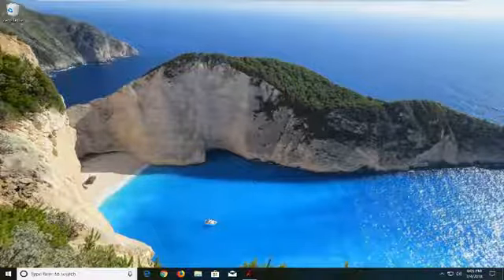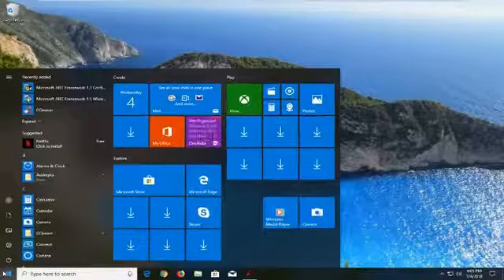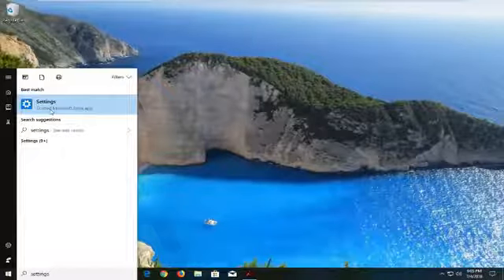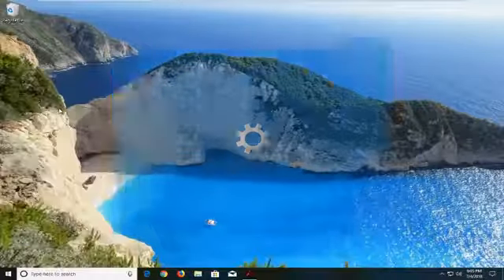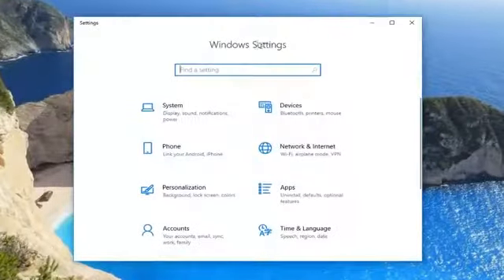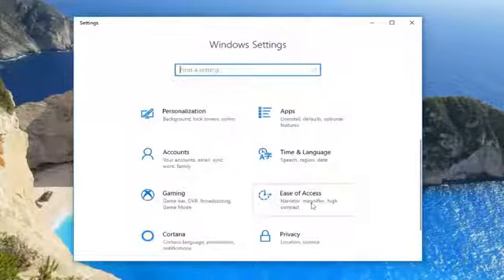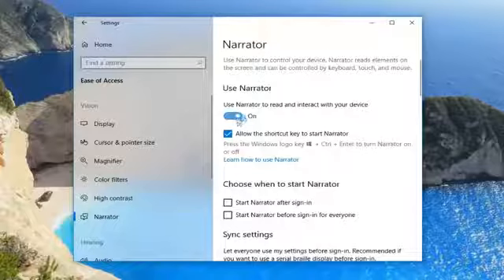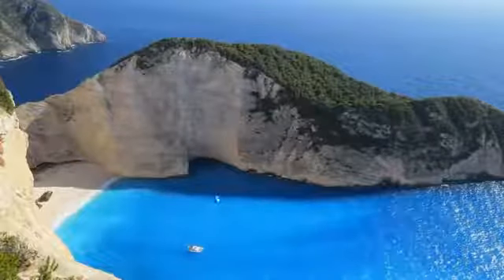Windows 10 : How to Turn on or Turn off Narrator Voice Assistant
How to Turn Off Narrator on Windows 10.

Issues addressed in this tutorial:
how to turn off narrator on windows 10 lock screen

If you’ve accidentally enabled the Narrator feature in Microsoft Windows 10 and hear a narrator voice when you type, start your computer, or mouse over an item. You can turn it off with a simple setting. Here’s how it’s done.

Narrator is a tool in Windows 10 that provides audio feedback about everything that is displayed on your PC’s screen. There is a keyboard shortcut that initiates Narrator and personally, I find that I inadvertently turn it on at the worst possible times. Wherever I might be where silence is expected, like the library, somehow I accidentally type the Windows logo + Ctrl + Enter command to turn on Narrator.  While Narrator is helpful to those that are have visual impairments, I don’t want it on my Windows 10 PC. As helpful as Narrator can be, for those that don’t need it, Narrator can quickly become an annoyance.